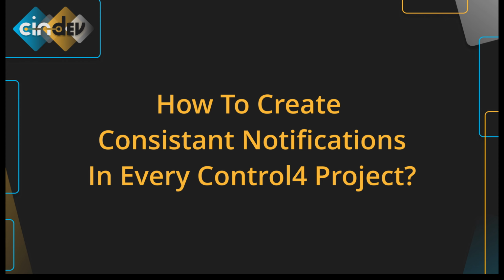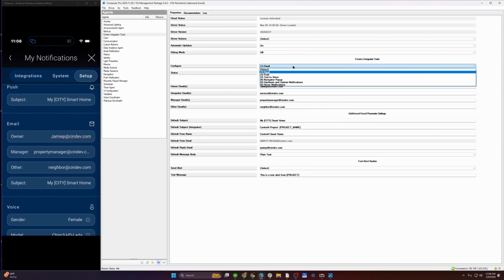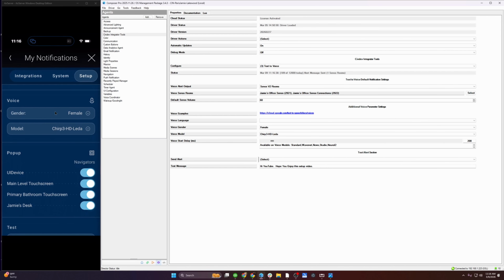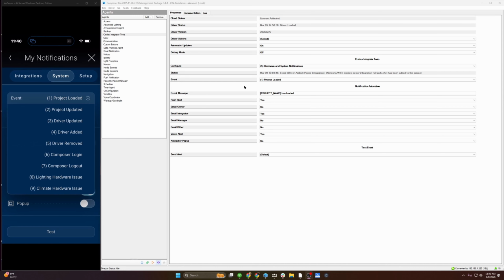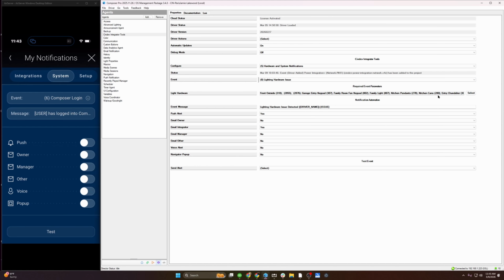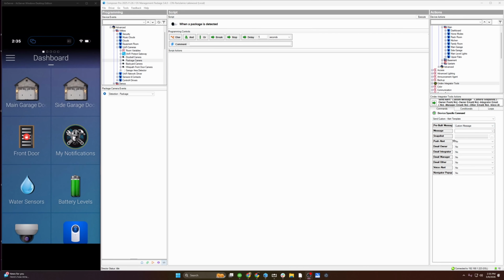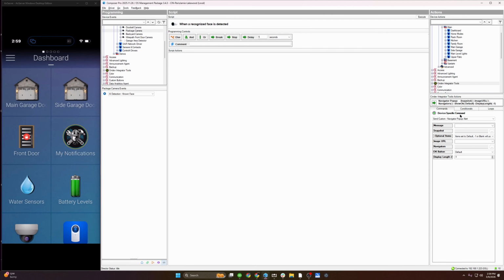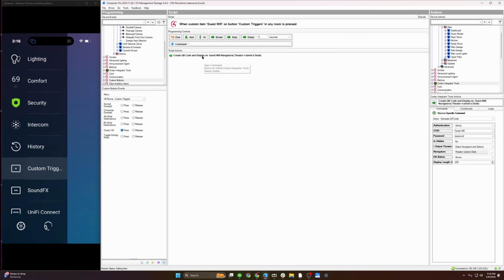How to Set Up the Integrator Tools Agent Driver in Control4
In this video, we walk step-by-step through the full setup and configuration of the Integrator Tools Agent Driver for Control4.

If you're a Control4 integrator looking to streamline notifications, enable text-to-voice alerts, configure system tracking, or speed up programming — this is the complete walkthrough.

We’ll cover:

00:00 – Introduction
01:16 – General Setup
01:53 – Email Alert Setup
03:48 – Push Alert Setup
04:34 – Text-To-Voice Alert Setup
08:01 – Navigator Pop-Up Alerts
09:04 – My Notifications Web UI Driver
10:39 – System Notifications
13:21 – Driver Notifications
16:14 – Advanced Programming Tools
25:20 – Conclusion

The Integrator Tools Agent centralizes:

• Push notifications
• Email alerts
• Text-to-voice announcements
• Navigator pop-up alerts
• System and project tracking
• Driver-level notifications
• Built-in programming tools

Designed by integrators, for integrators — this driver helps standardize installs, reduce programming time, and improve service visibility across every project.

🔗 Learn More & Try It Risk-Free

• Control4 Integrators
• Control4 Programmers
• Smart Home Dealers
• Installation Teams
• Service Departments